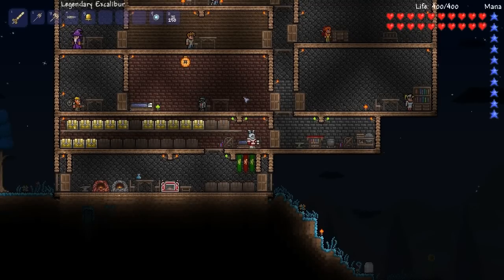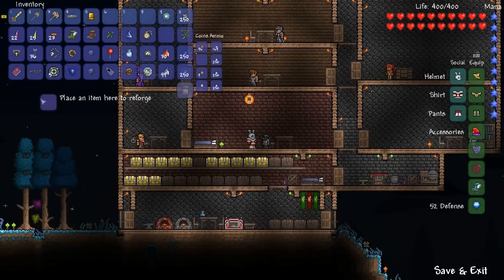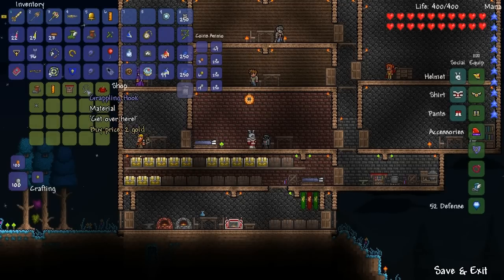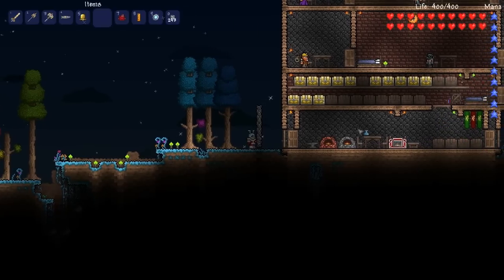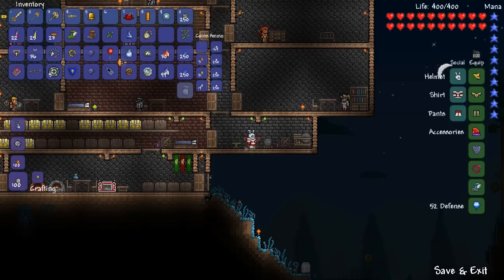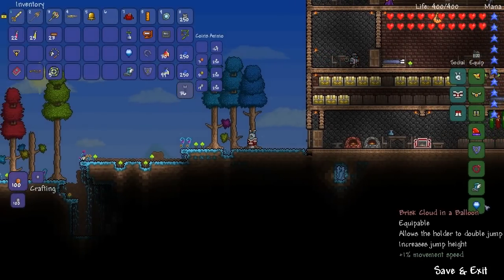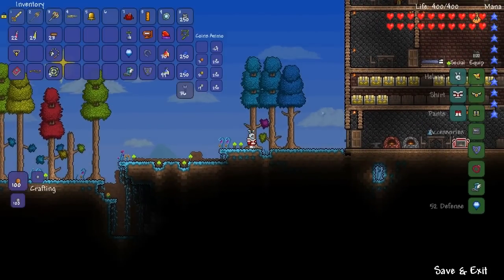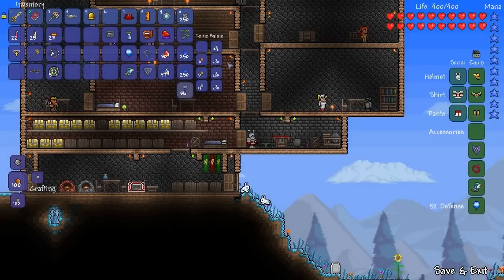Terraria 1.1- Goblin Tinkerer/Tinkerer's Workshop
Redoing Tinkerer's Workshop and covering the Goblin Tinkerer.

Take a quick look at what the Goblin sells; Rocket Boots, Ruler, Spiky Ball, Grappling Hook, Tinkerer's Workshop and the Toolbelt.

For the workbench I make and demo everything I can.  Here is a list of whats covered; Cloud in a Balloon, Diving Gear, Spectre Boots, Obsidian Shield, Obsidian Horseshoe, Mana Flower, GPS